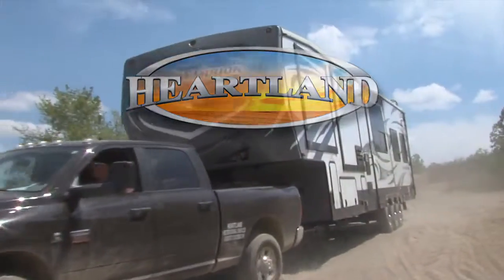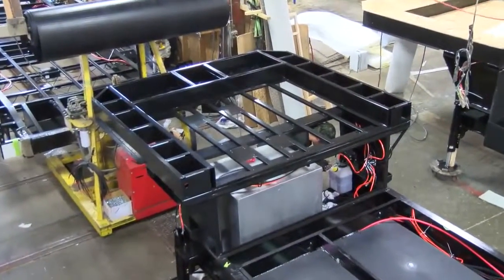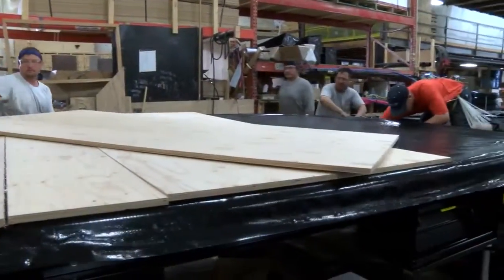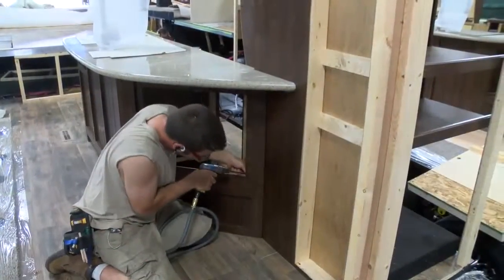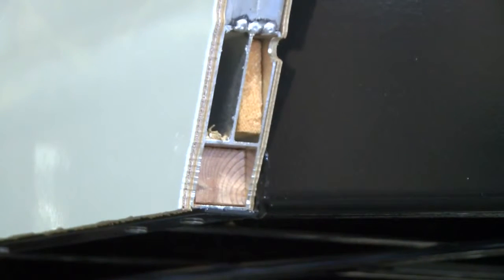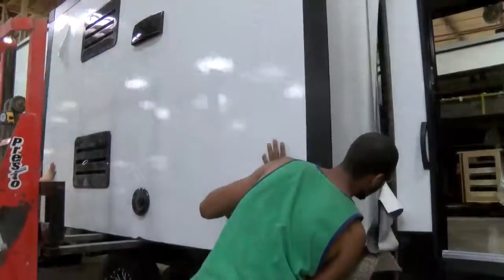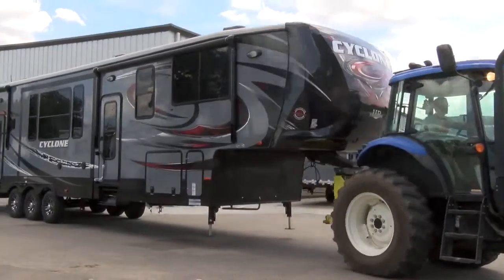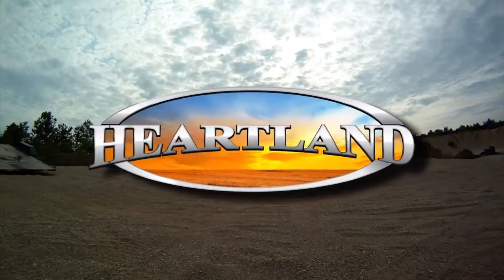Heartland Toy Hauler Plant Tour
Heartland RV produces four of the most popular toy haulers on the market. Whether you choose Cyclone, Road Warrior, Torque, or Edge, adventure awaits with Heartland toy hauler!
This plant tour video of Heartland's toy hauler manufacturing facility will give you a brief look into the quality and craftsmanship that go into building the finest toy haulers you can buy!